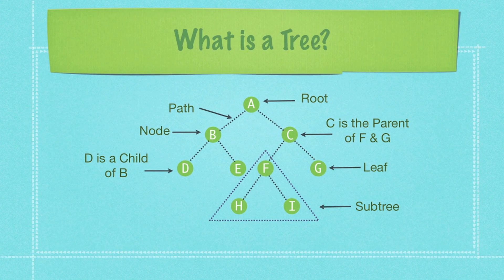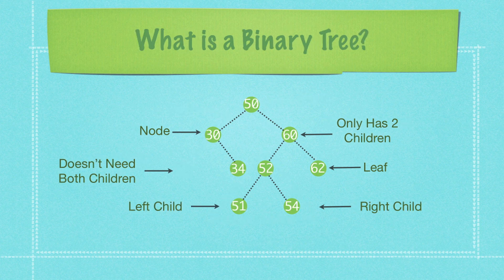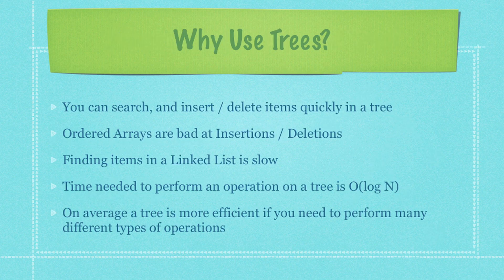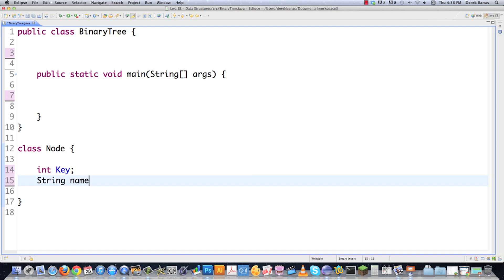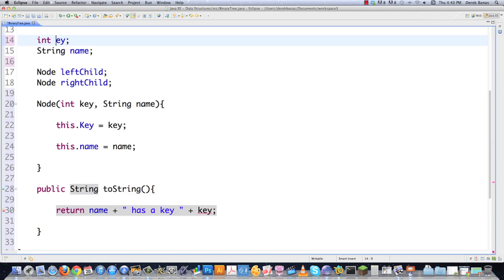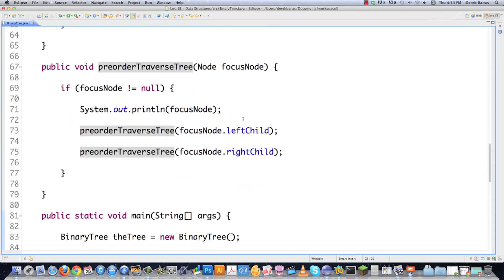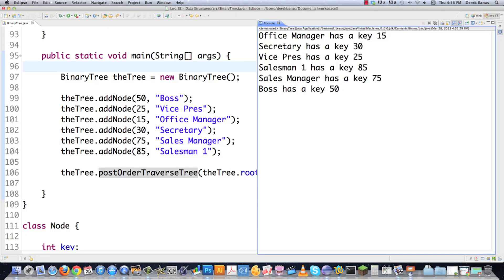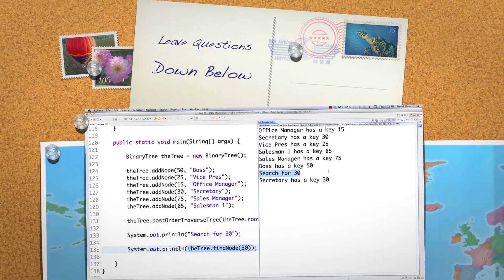Java Binary Search Tree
Welcome to my tutorial on the Binary Tree in Java. On average a tree is more efficient then other data structures if you need to perform many different types of operations.

In this tutorial I'll show you what a binary tree is, and how to create, add, traverse and find nodes. I'll also explain all the terminology used when describing tree structures. We'll cover nodes, paths (edges), traversing and much more.